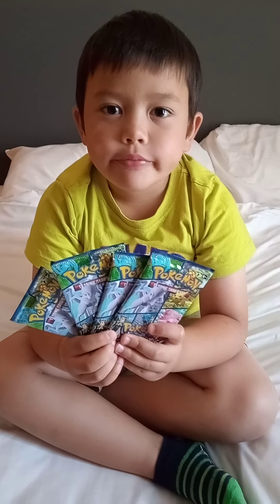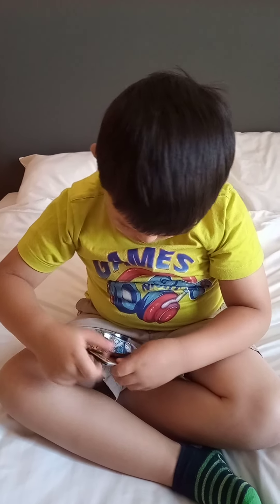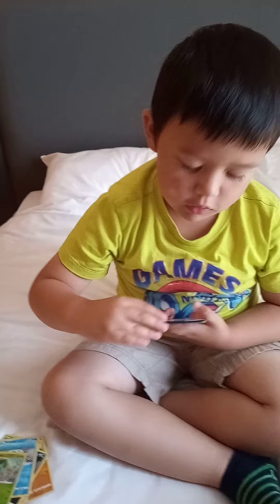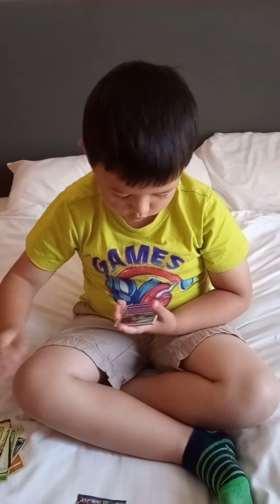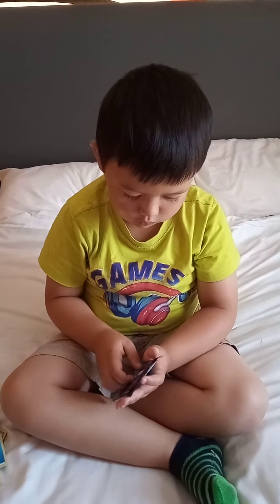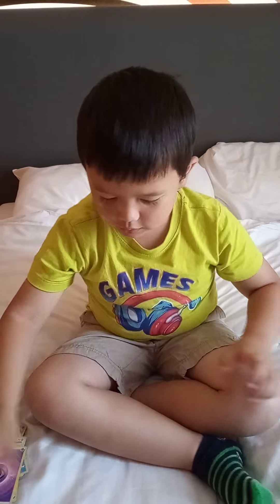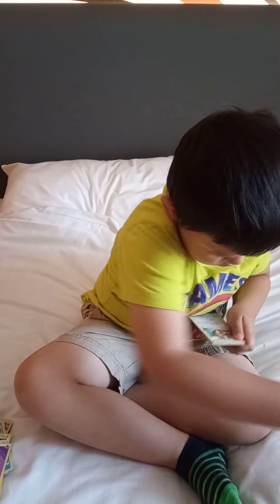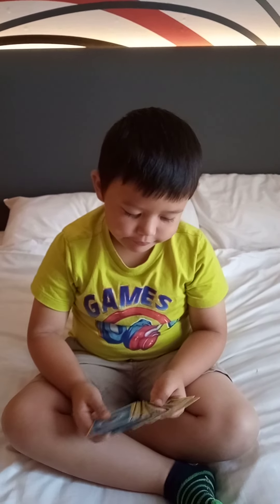opening up some pokemon go.. we strike gold!!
check out the following channels and send your support:
Pokémon Free Giveaways (formally ftw strategy) -Alex is really nice guy puts some nice videos about market prices of cards and has a few giveaways on the go so feel free to enter those

Kittencat Aubrey is a mother and daughter combo opening product and has a giveaway currently open

for your trading card needs and you can also find them on facebook